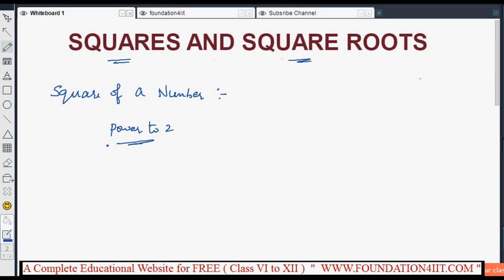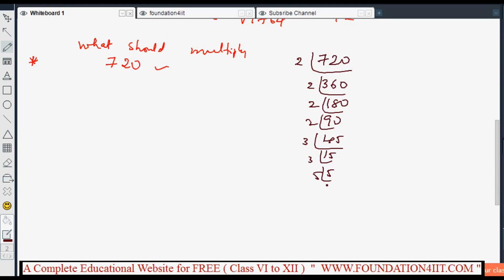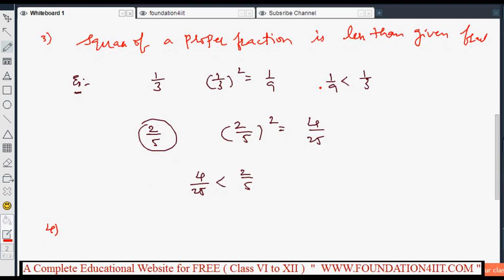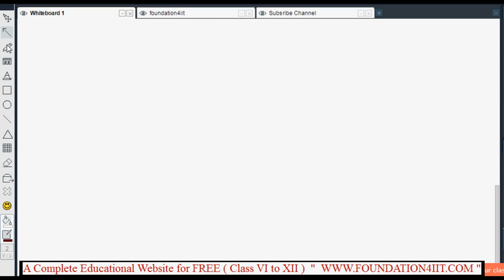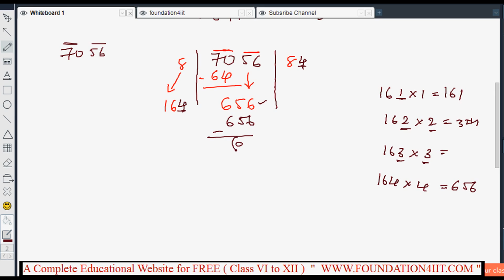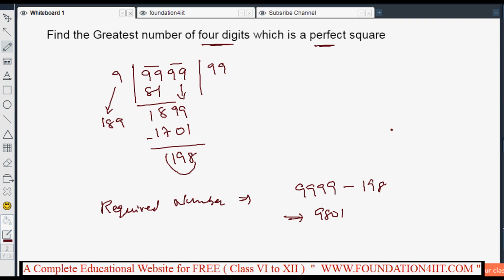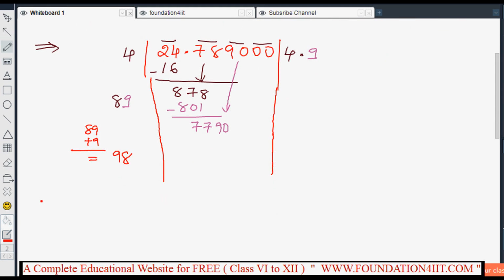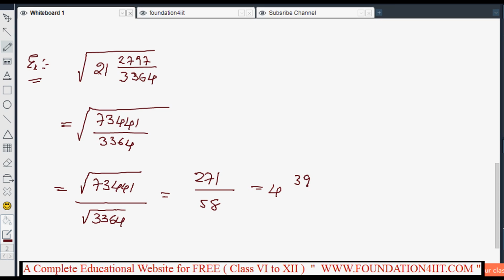Class 8 Maths ICSE || Squares and Square roots || Complete Lesson